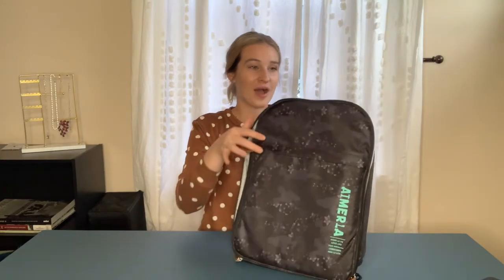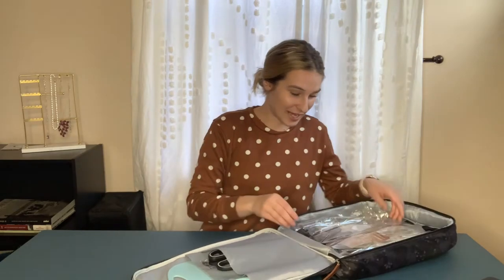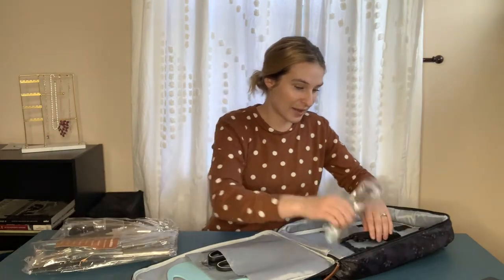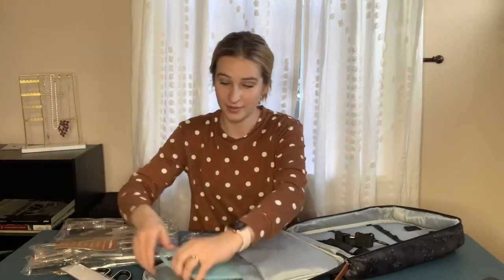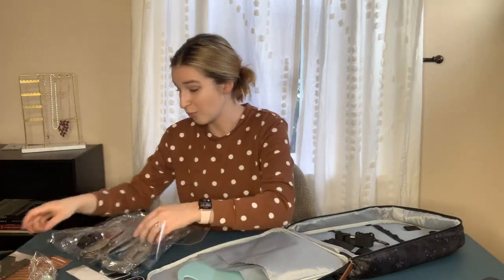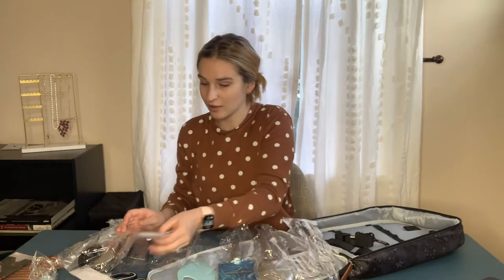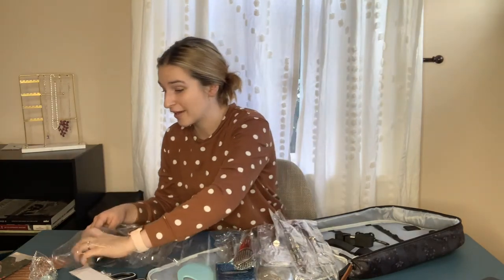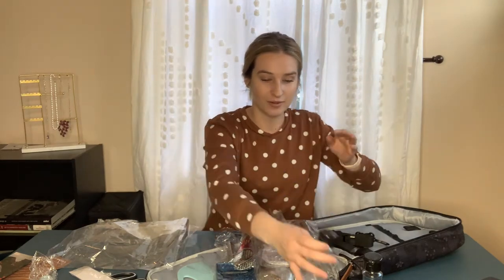Aimerla Camping Cooking Utensil Set- Your Outdoor Cooking Helper!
My husband and I have come together because of the same passion for gardening. We like to spend time pruning and planting various plants, and slowly we found that we had a different understanding of gardening tools. To introduce our professional and distinctive gardening tools to you, in the summer of 2019, we founded the brand Aimerla. Aimerla is French for "love it," just like our love for gardening.